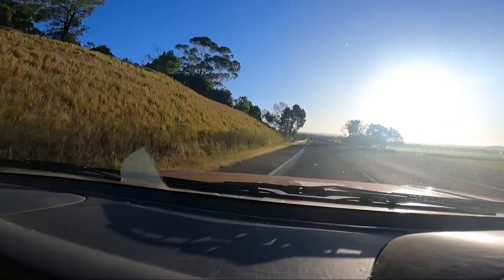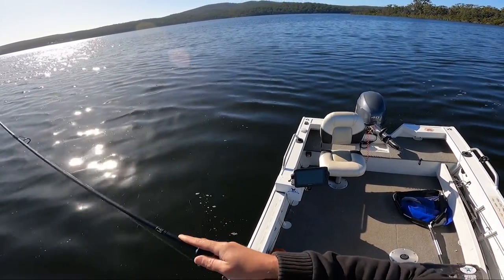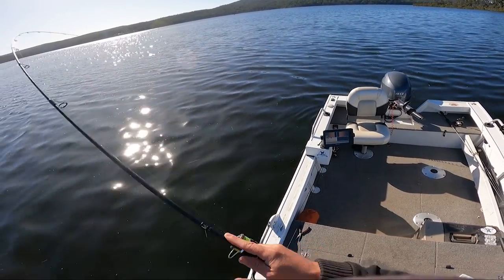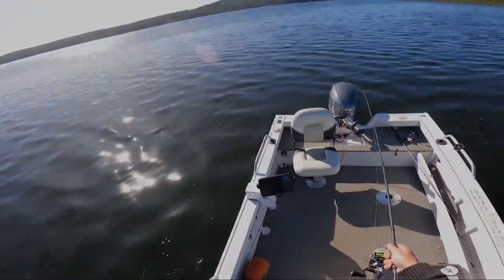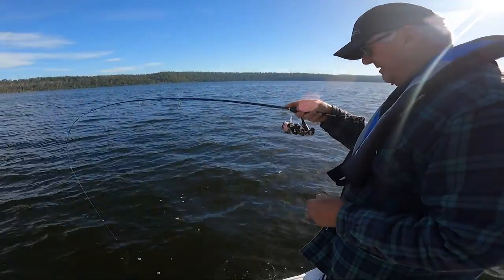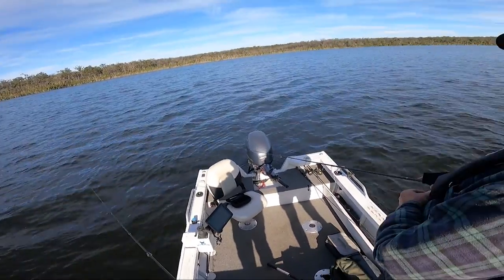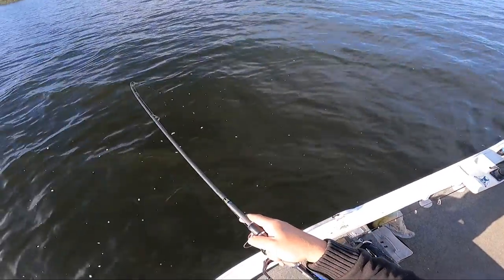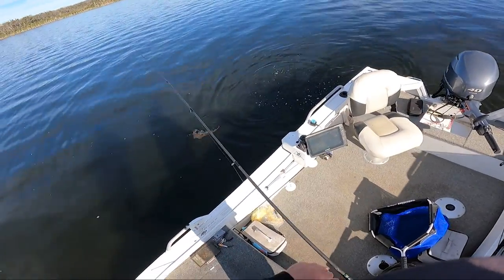How I Catch Bream In Deep Water|Soft Plastics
G'day all and welcome back to another video. it's been quite a while since the last video but I plan filming a lot more this winter.

In this video I head to East Gippsland to target Bream in a beautiful estuary system. I run through how I work the lures and areas I target them in deeper open water.

Tight lines